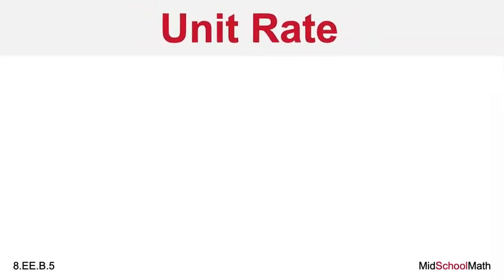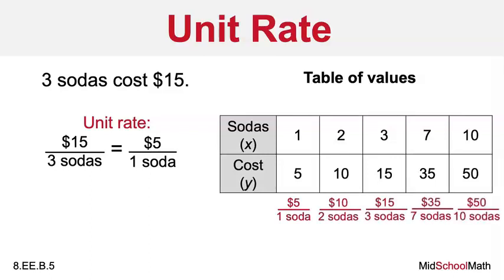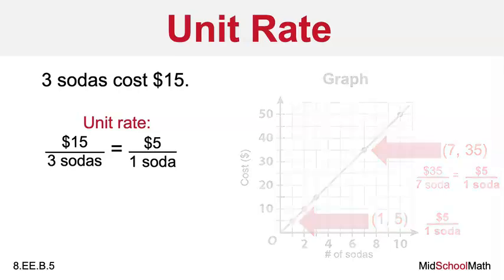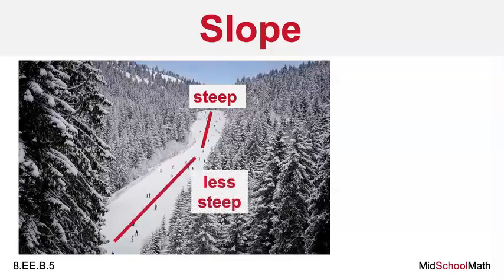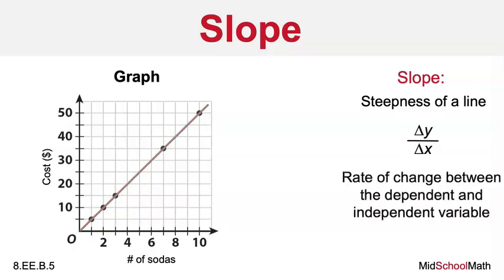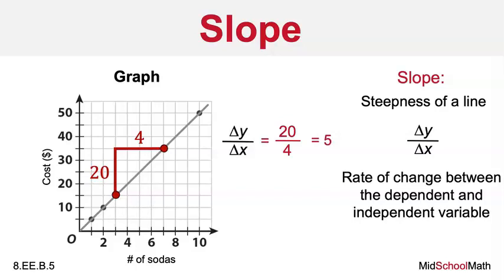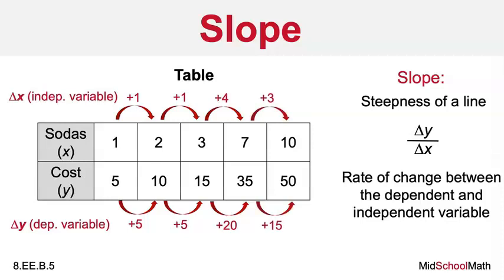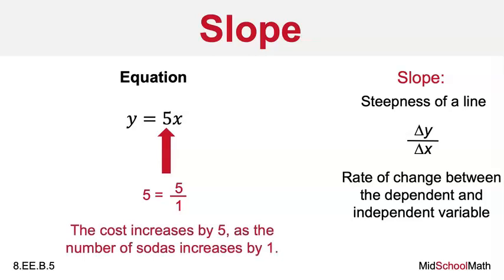3 1 3 Space Race Instruction Video